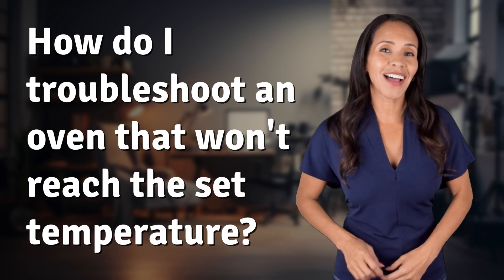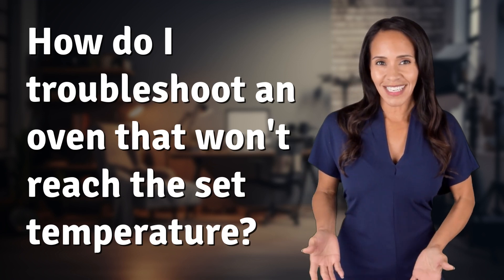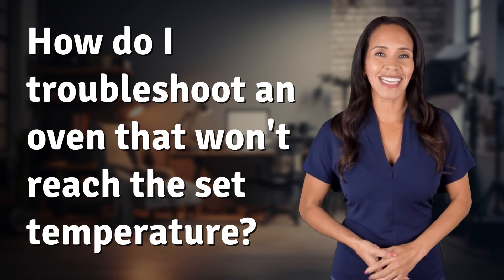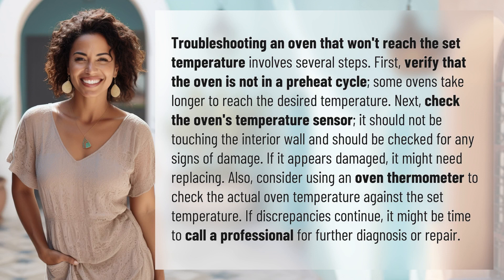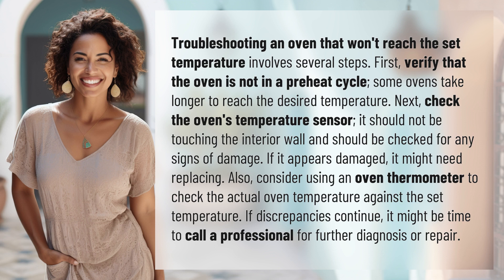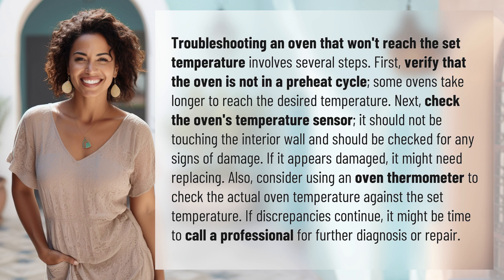How do I troubleshoot an oven that won't reach the set temperature?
How to Troubleshoot an Oven Not Reaching Temperature 👉 Oven Troubleshooting Tips 👉 Learn how to troubleshoot and fix an oven that is not reaching the set temperature. Check the preheat cycle, temperature sensor, and use an oven thermometer to diagnose the issue. If problems persist, seek professional help for repair.

Laura S. Harris (2024, April 30.) How do I troubleshoot an oven that won't reach the set temperature?
    🌐 AskAbout.video